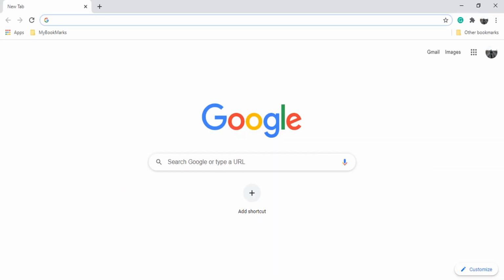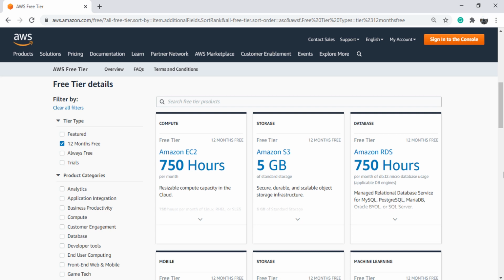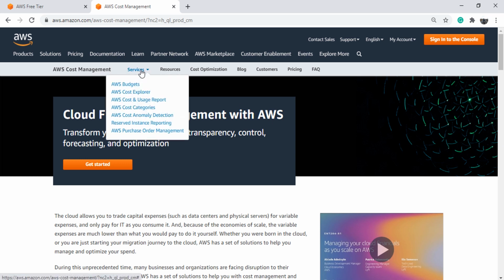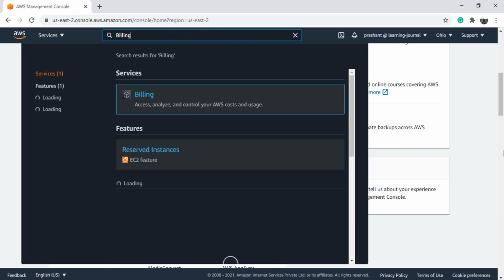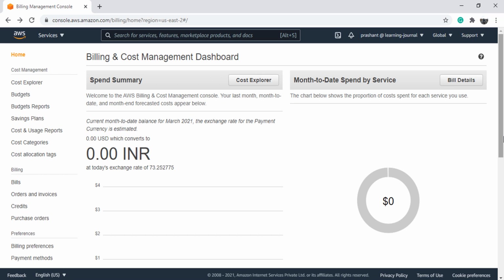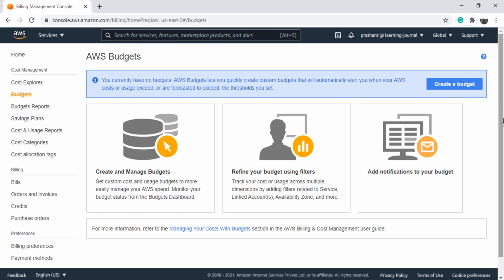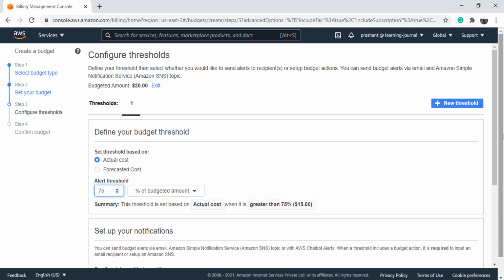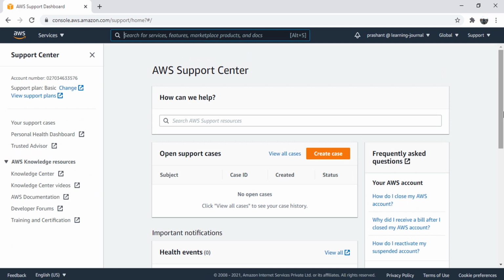ACP09 - Managing your AWS cost